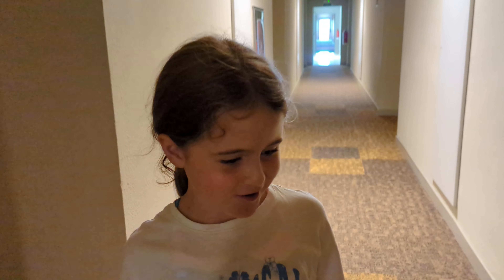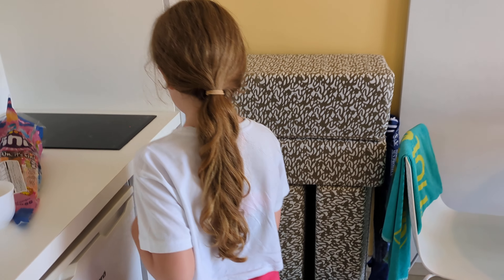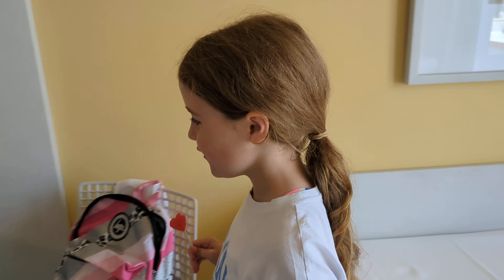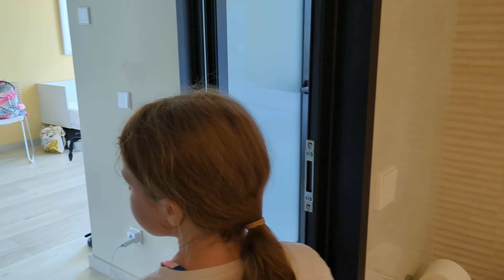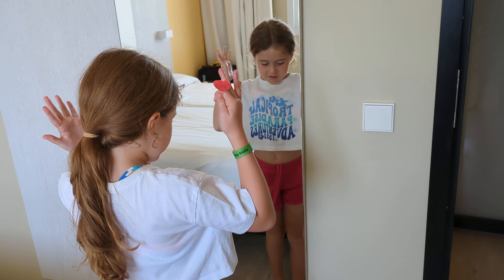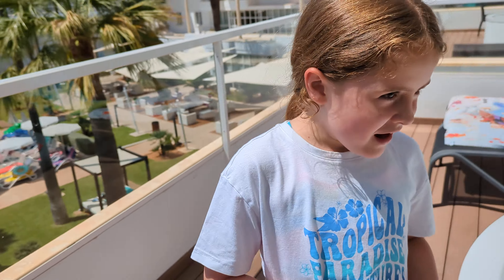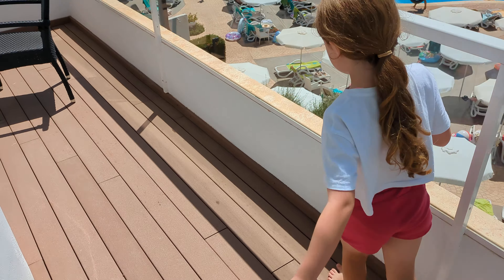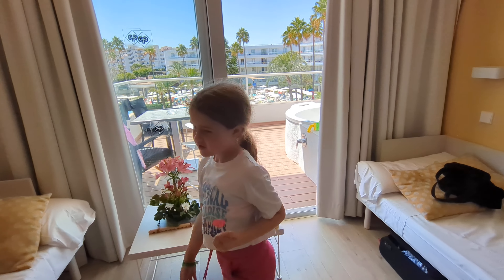Majorca Protur Vista Badia Select Room Tour 2023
Poppy's tour of our lovely holiday apartment 😊